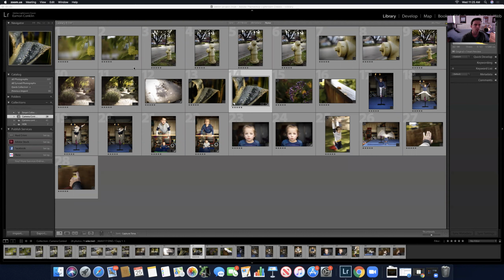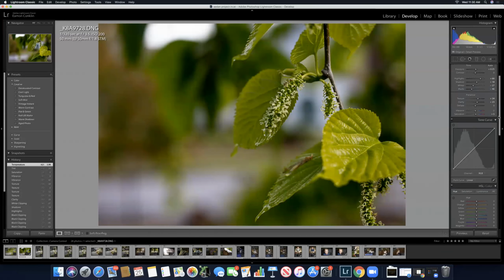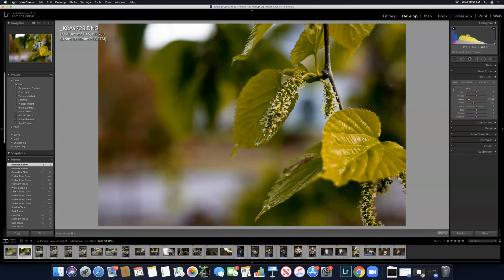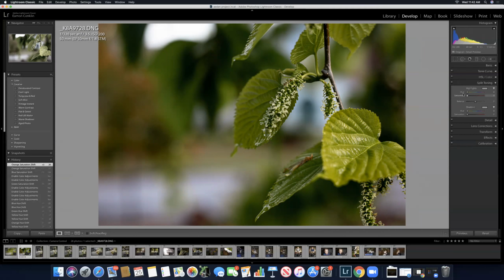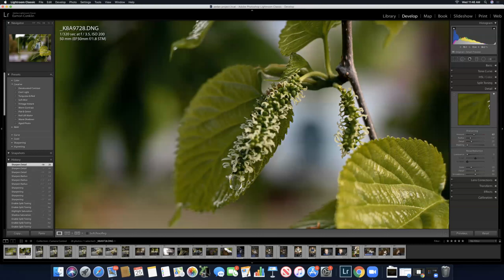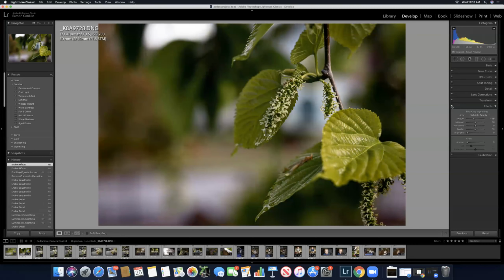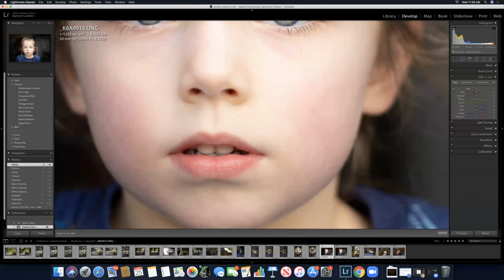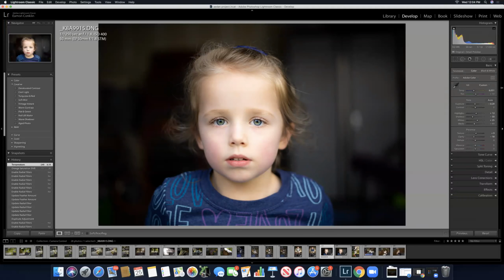LECTURE: Editting in Lightroom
I go over some techniques I use to edit my images in Lightroom